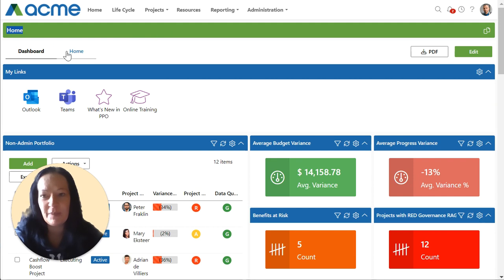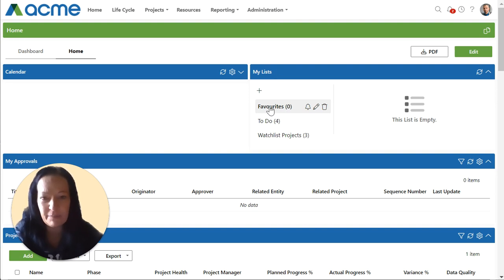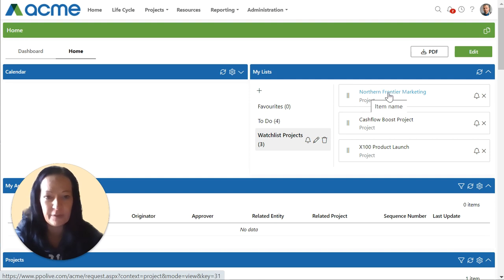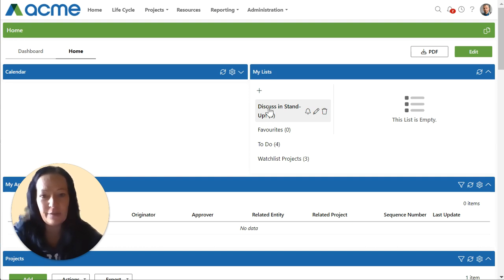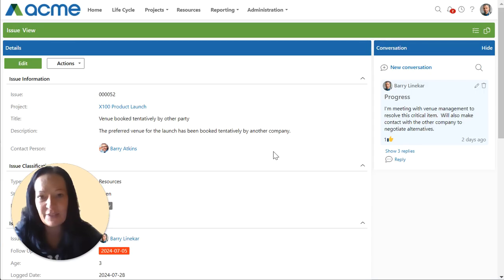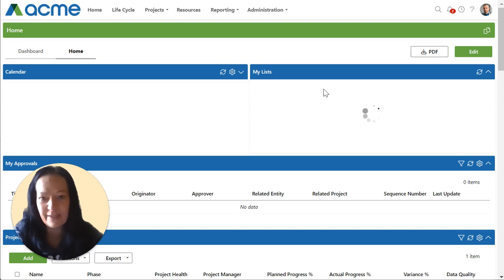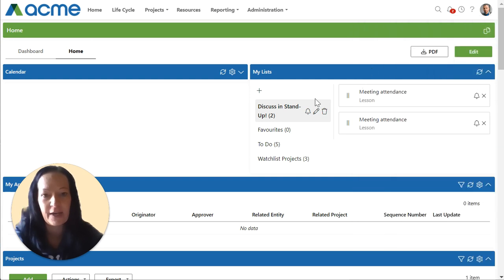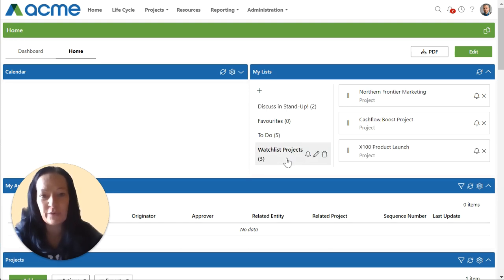Adding items to the My List Widget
The My List Widget in PPO allows users to create their own lists to keep track of priority items or simply a way to keep focus items in a single list on their Home Page.